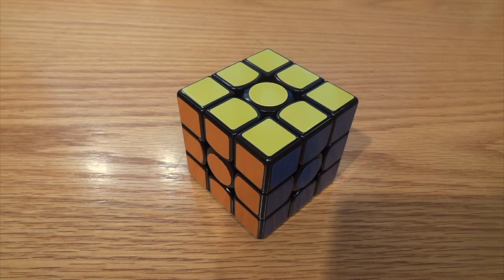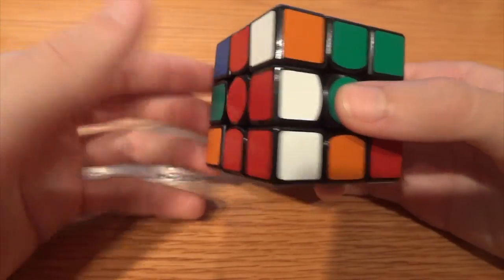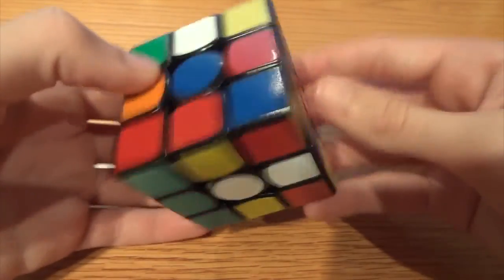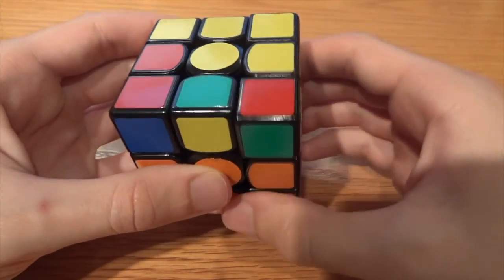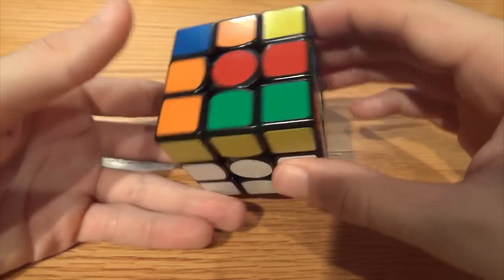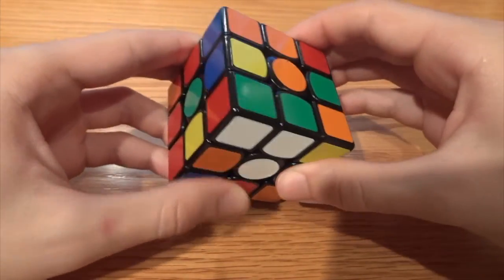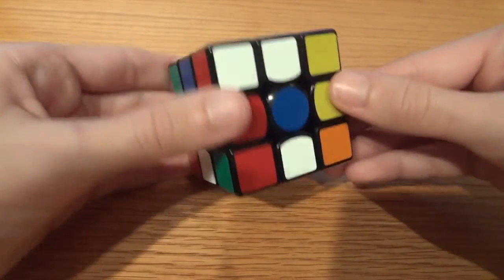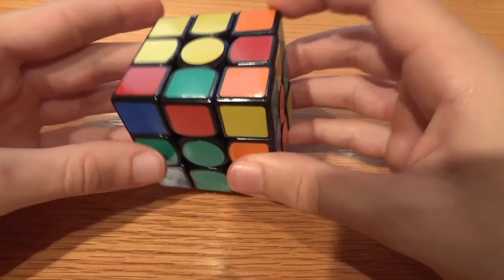New Record 11.88! +5 Example Solves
Hey guys! Lol officially less than 7 seconds away from the world record now.

Cube: Gans 356

Scramble: F2 U' D F2 R2 L U' L' F' R2 F' D' B F' L' F' D' B' L2 D L2 U B' L’ F2

Cross: y2 R’ F’
F2L: yU’L’U’LURU’R’
y’RUR’d’R’U’R
y’U’RU’R’
U2L’UL
OLL: U’LF’L’FL’U2LyULUL’
PLL: M2UMU2M’UM2U’

1. B U2 F2 U B D2 U2 F R B D' B' U R2 B' D2 F2 L F U' B2 L' R2 B' F'
2. U L2 U2 B' D2 F R U2 D F2 R2 F2 D2 B' D U F R U D' L F U' B U2
3. R2 F2 L' R U2 R' U' L2 D2 F2 D2 B' L R2 F' B' R2 F' B' R D F2 U' F B2
4. D F' R2 L' F' U' F2 R2 U2 B F' L2 B F' L D' U B D F' B' L2 F2 B' U'
5. D' L' R U F2 D L2 U' D2 L' B' U2 B' U R' B L B2 F2 U2 B R2 D' L2 U2

OLLs:
1. F (RUR’U’)*2 F’
2. LUF’(U’L’UL)FL’
3. rU(R’URU’)*2Ur’
4. (LF’L’F)L’U2LdRUR’
5. (R’U’RU’R’)U(F’UF)R

PLLs:
1. (R’UL’)U2(RU’R’)U2LRU’
2. (L’U’L)yL2u(L’ULU’)Lu’L2
3. R’U2RU2R’F(RUR’U’)R’F’R2U’
4. x’R2U2(RDR’)U2(RD’R)
5. R’U2RU2R’F(RUR’U’)R’F’R2U’